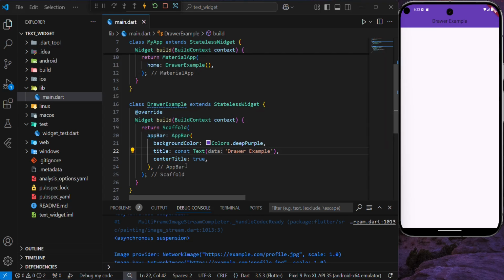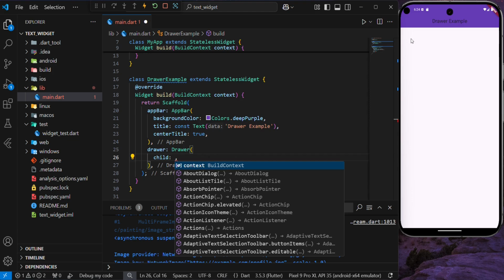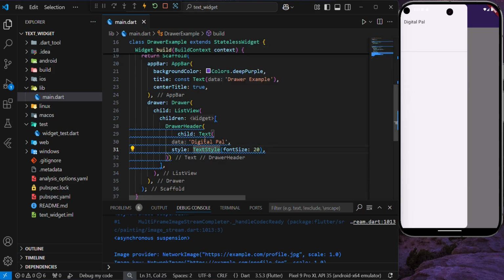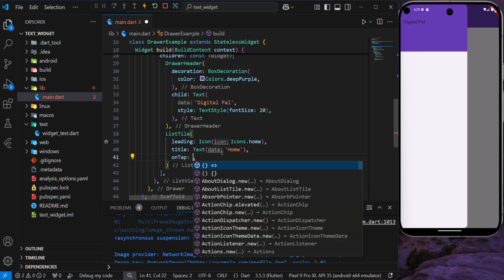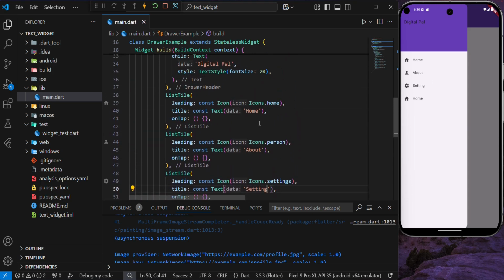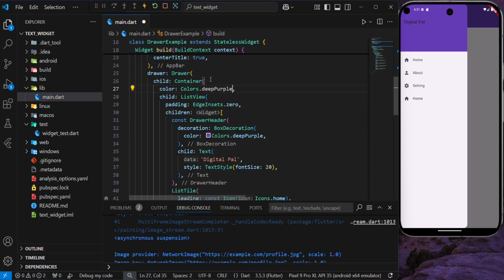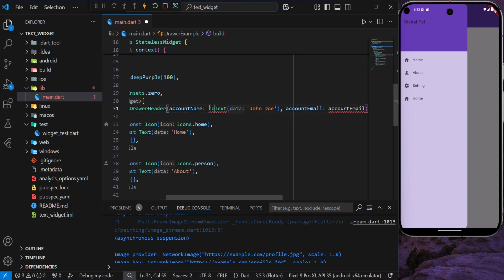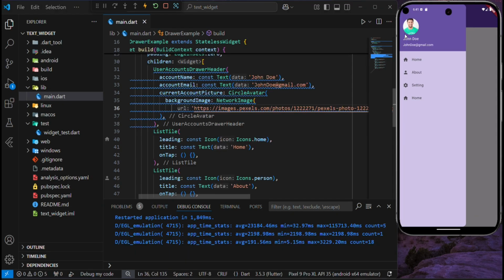Drawer in Flutter Widget - Code With Examples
Unlock the full potential of Flutter's Drawer widget! In this tutorial, you'll learn how to create, customize, and implement a sleek and functional Drawer for your app. From setting up navigation links to adding user profiles with UserAccountsDrawerHeader, this step-by-step guide has you covered. Perfect for creating user-friendly app menus!